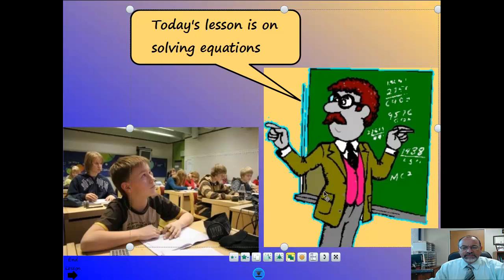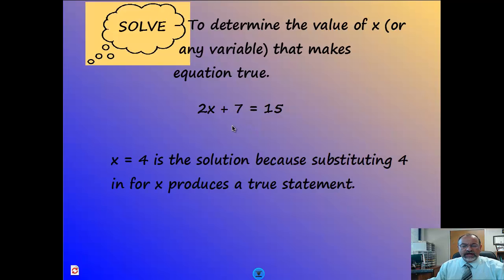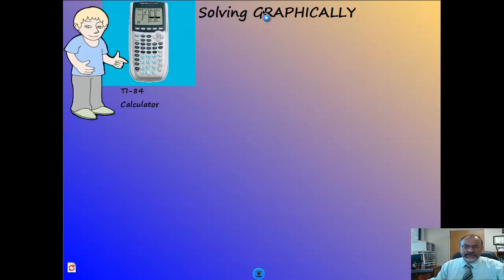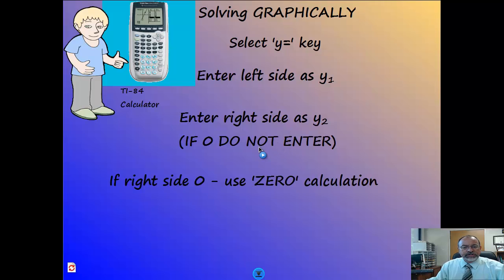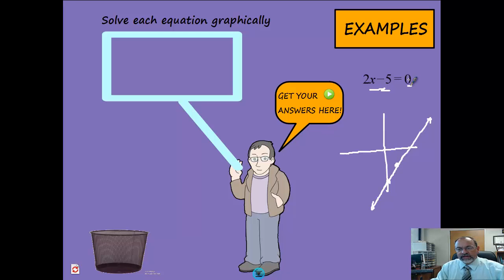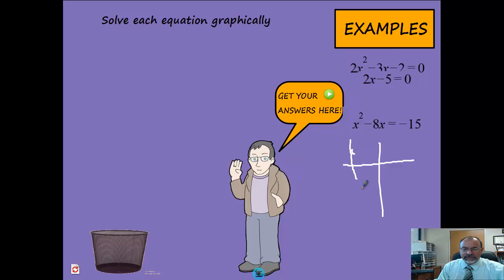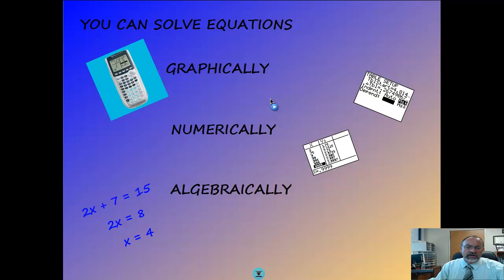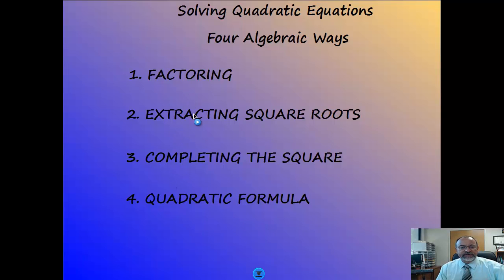PC - Lesson 5 A Solving Equations